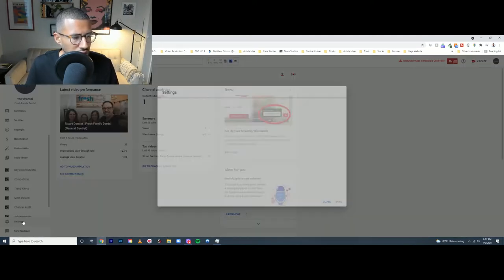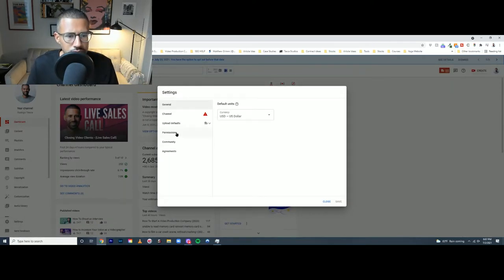How to rank YouTube videos | Step-by-Step Guide (2021)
How To Rank Business Videos on Youtube

Are you working with business owners, creating videos to help grow their bunisess? In this video I show you how I rank videos for my clients using YouTube and Google Keywords to help videos show up on search.

My Gear